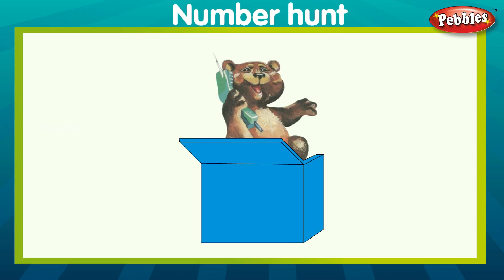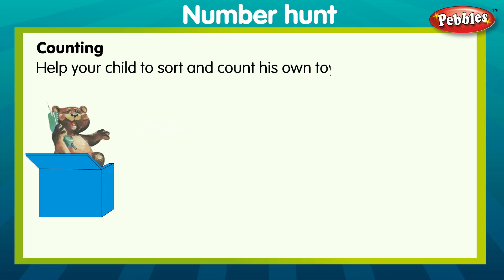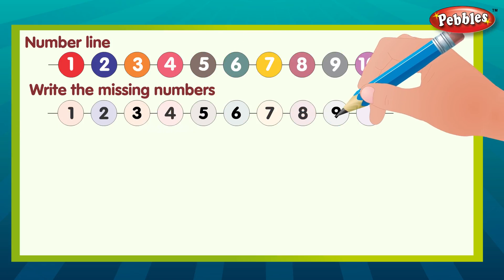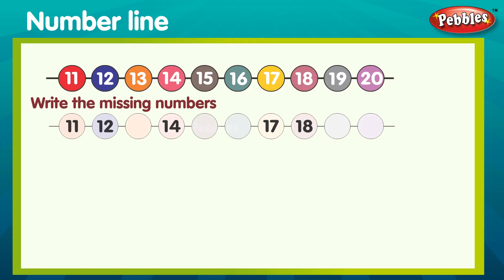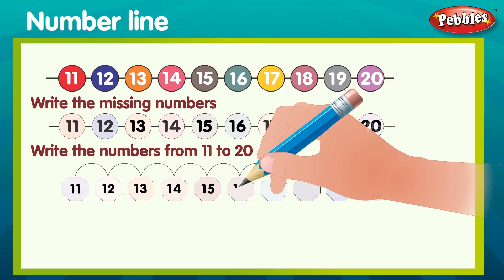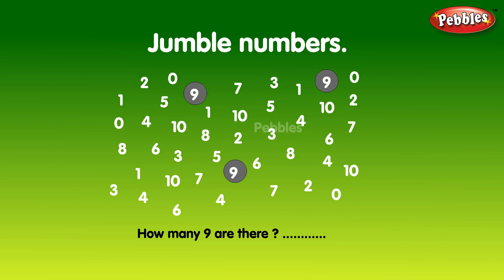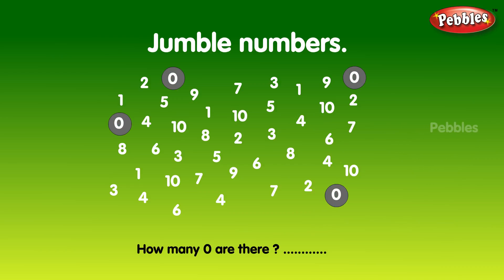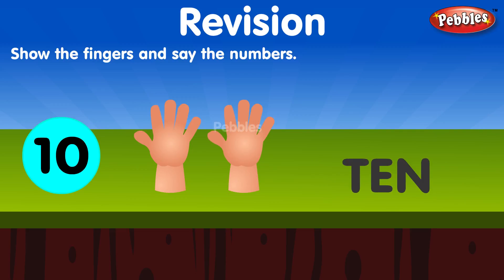Maths exercise for Beginners | Basic Maths for Preschool and Kindergarten Activities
Maths exercise for Beginners | Basic Maths for Preschool and Kindergarten Activities. Long & Short, Big & Small, More or Less, Number hunt, Jumble numbers.